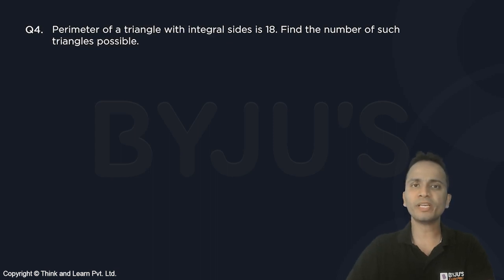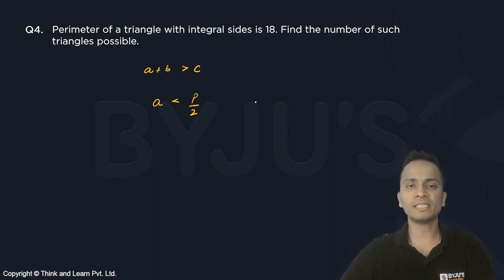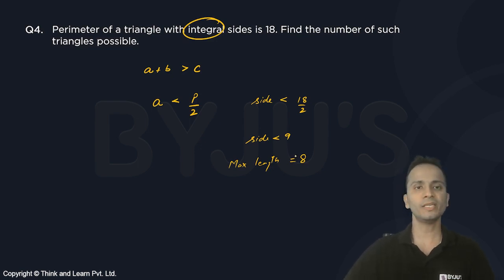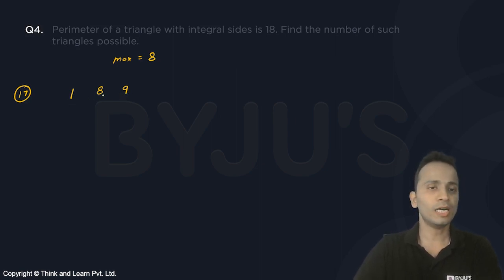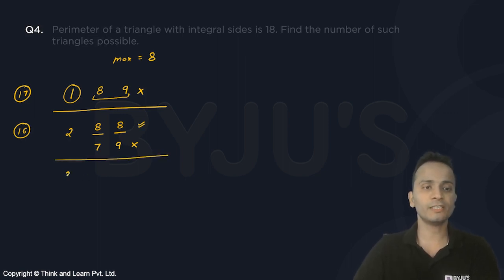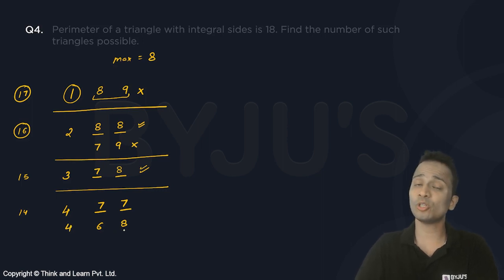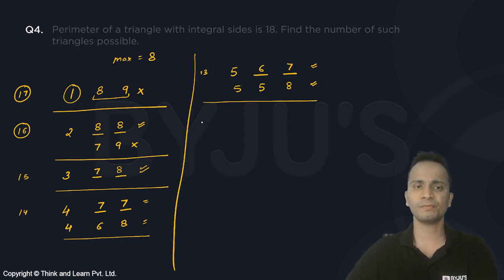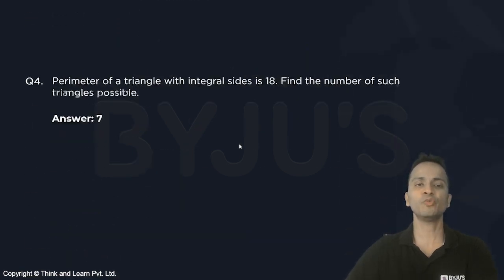Q4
👩‍💻Attempt Topic Wise Mock Test